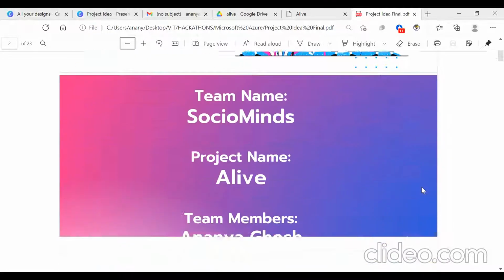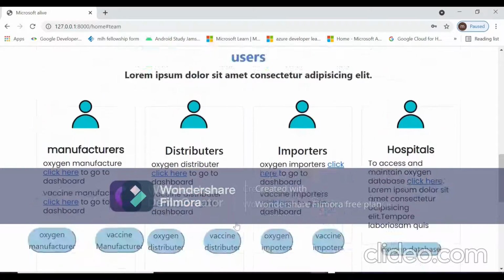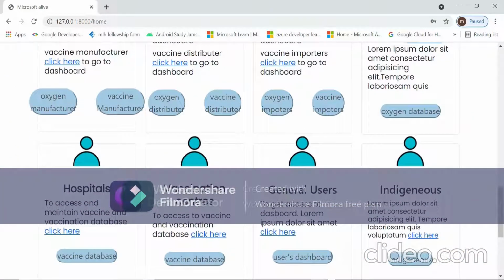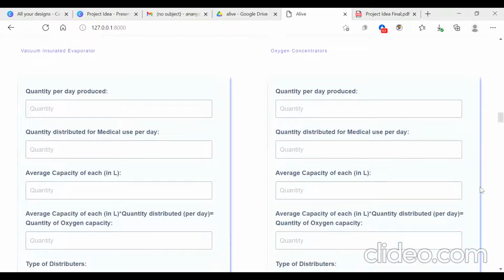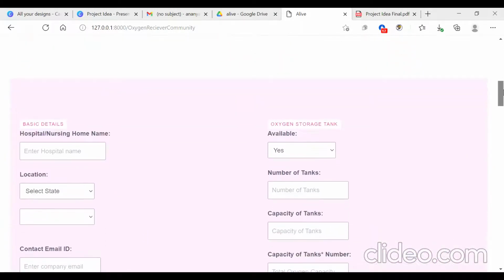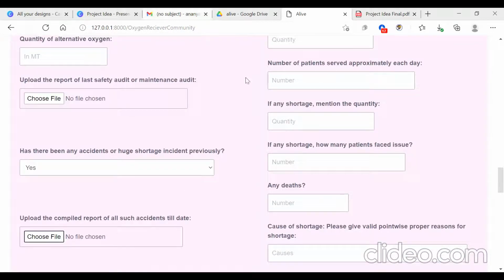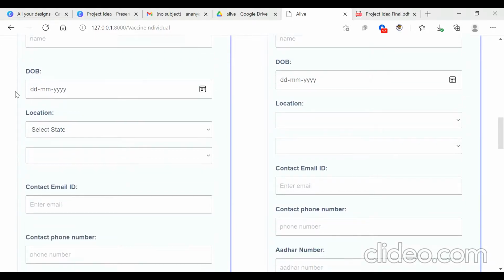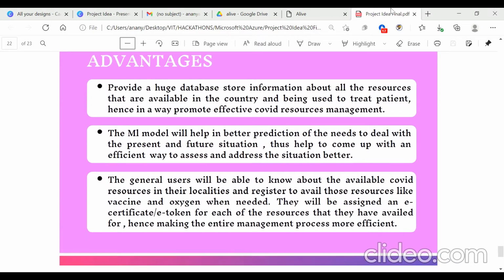Project- Alive (Part 1)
Our Project aims to solve the current huge problem of Oxygen and Vaccination due to COVID-19 pandemic. We address this issue and try to give a solution through building a platform for proper criteria wise data collection, storing of data in an organized way, processing the data to represent it graphically and in tabular format on our website for all to have a clear picture, and predicting the future movement of the graphs and values for further preparation and assessing present condition to address it better. We target all stakeholders of the oxygen and vaccine production and supply chain. We bring up the efforts of those local small organizations as well who are working hard to supply needy people with oxygen and vaccine.

DATA COLLECTION:
Data Filling Process by the Users in their respective sector through our website We provide few set of questions and user has to answer those and data gets colleted and stored.

CLOUD DATA STORAGE:
Data and resource collection. Sorting out the data according to regions/state. Create and fill oxygen and vaccination table using postgresql.

ML & DL ALGORITHMS:
Algorithm generation and model training . Graph Generation , Future pattern Prediction , region wise , time  wise, with data classification and analysis.

DATA VISUALIZATION:
Data Viewed, graphs, tables, predictions in our Website.